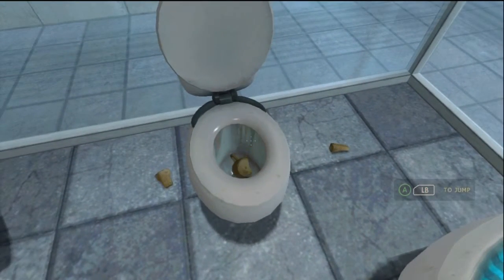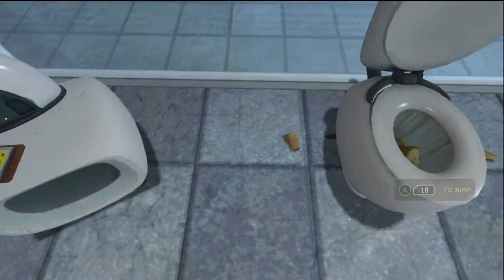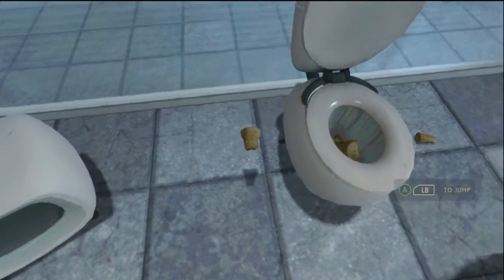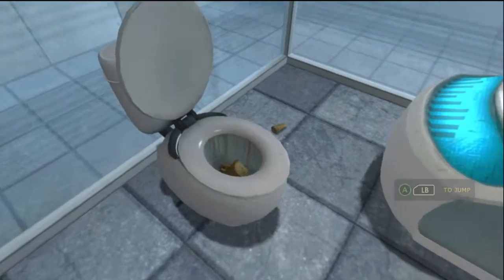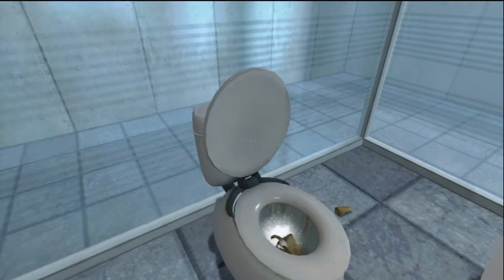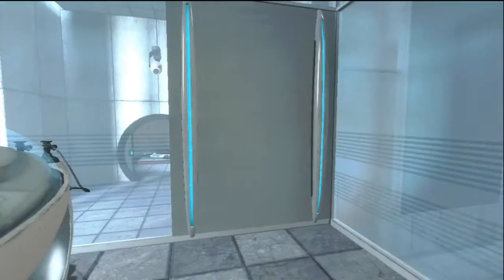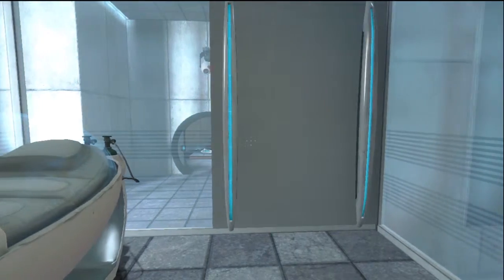Portal (XBOX 360) Test Chamber 00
Test chamber 00 in Portal for the XBOX 360